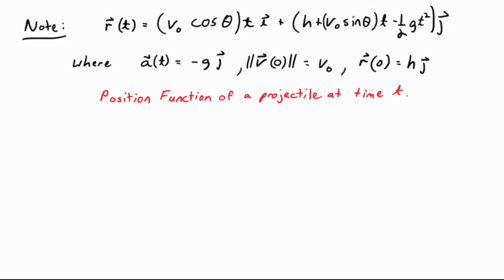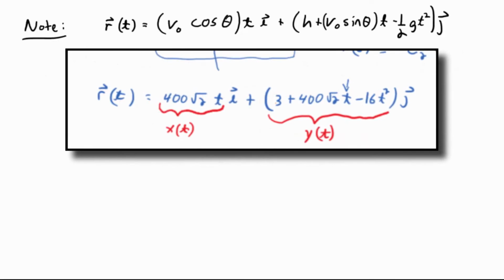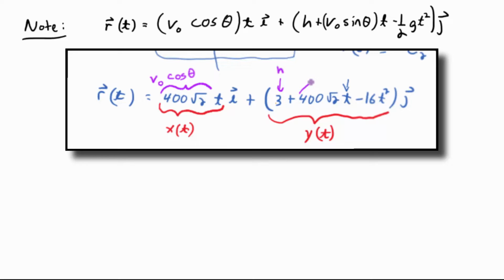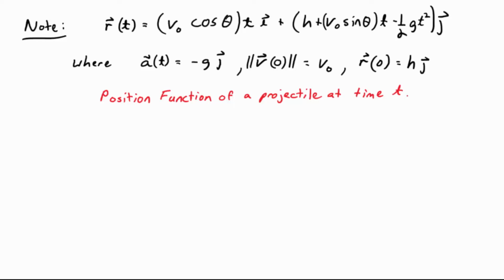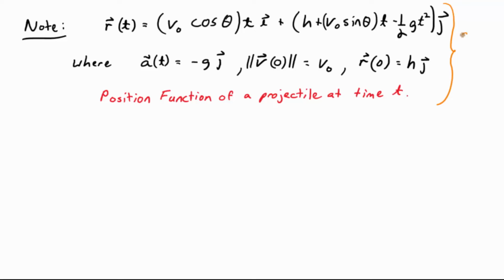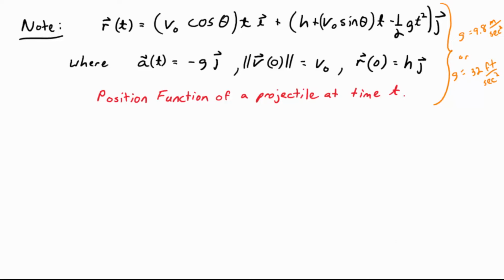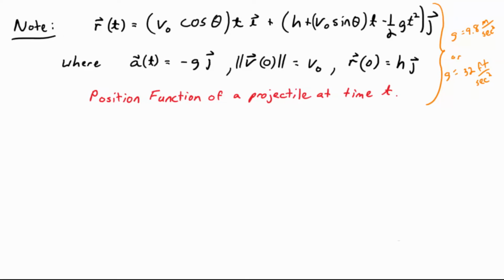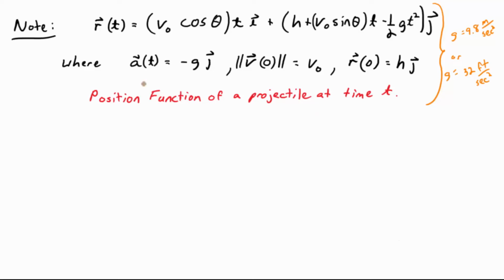Video 13.4.7: Projectile Motion 4